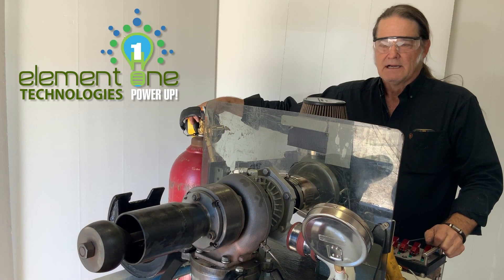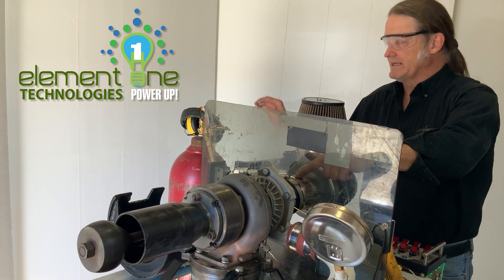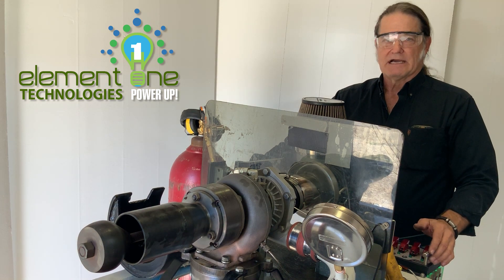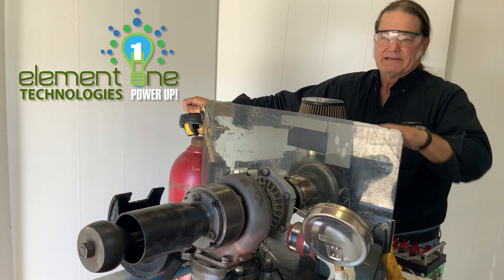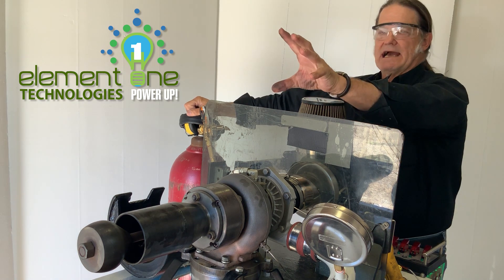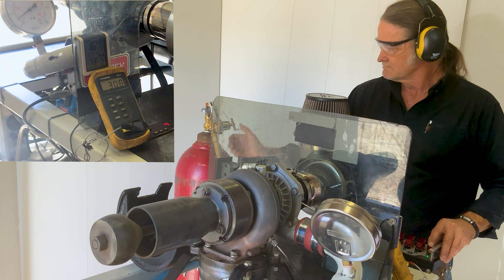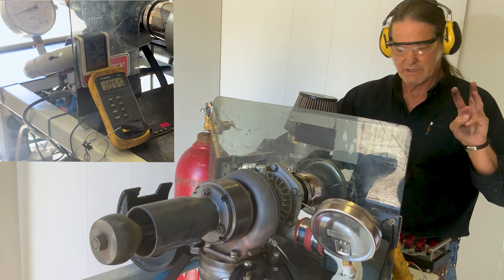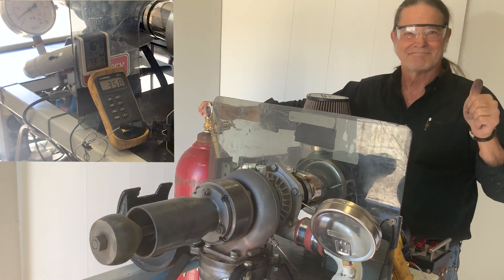Hydrogen Powered Turbojet Part 2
Hydrogen as a clean and powerful primary fuel can easily be used in both Brayton and Otto cycle engines. This Turbo-Jet engine is a tri-fuel liquid fuel engine that is modified to operate on gaseous hydrogen. At 40,000 RPM this Turbo-Jet engine is operating a far cry from the maximum 130,000 RPM capability. Post APU assistance to light up - once spooled over 12,000 RPM it operates like a Scram Jet engine running on 100% Hydrogen.